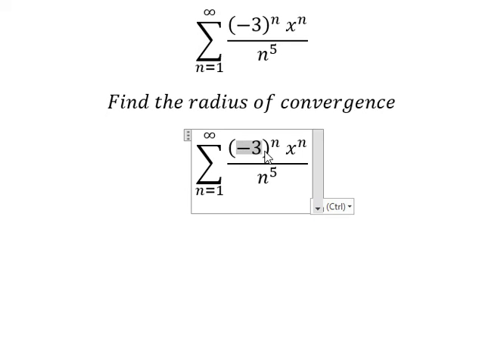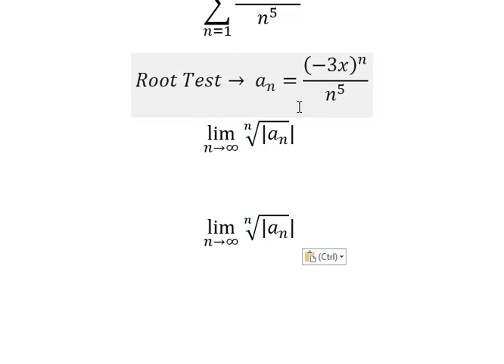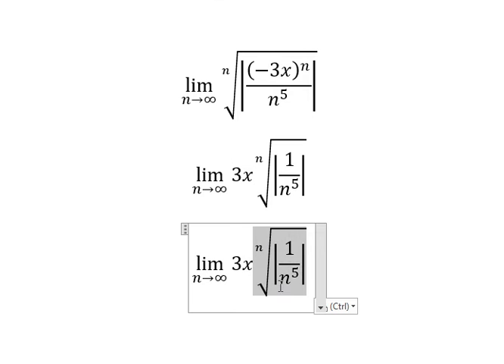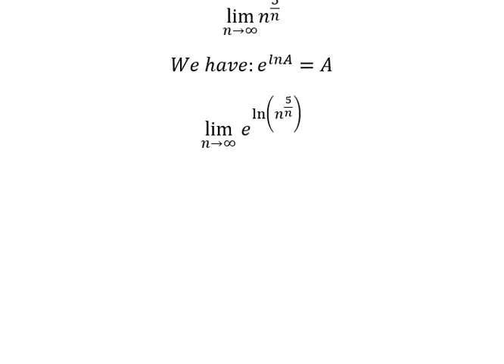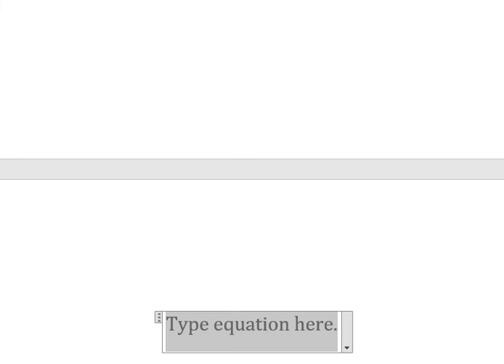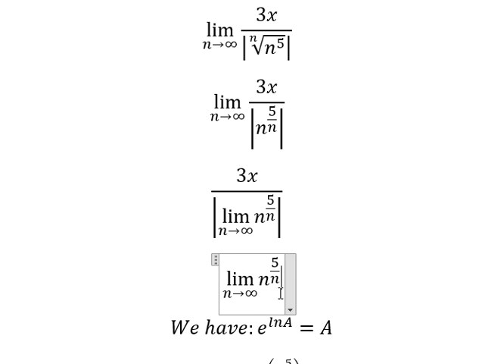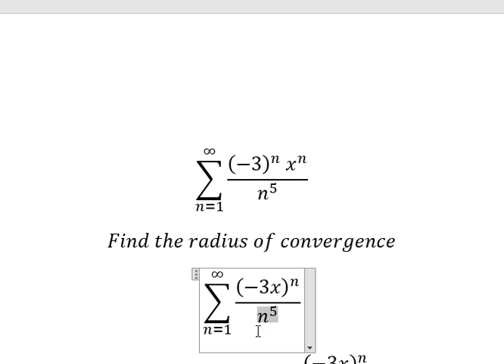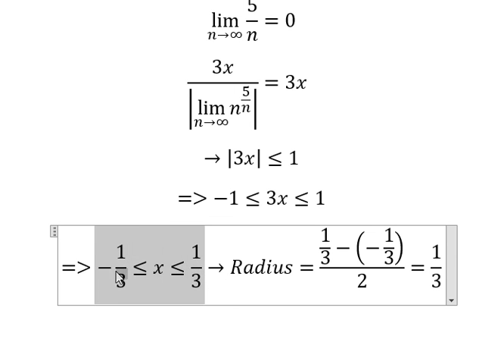Calculus Help: Convergent and Divergent ∑ (n=1)^∞ ((-3)^n x^n)/n^5 - Find radius of convergence